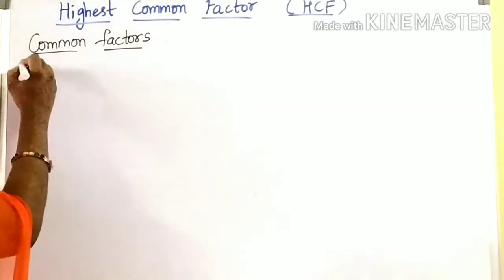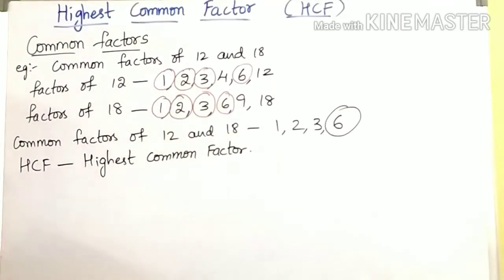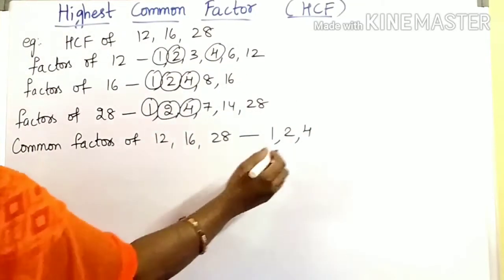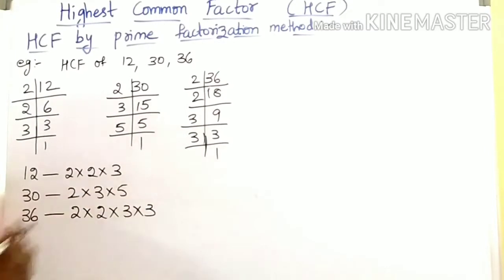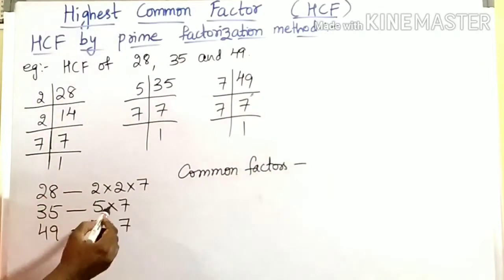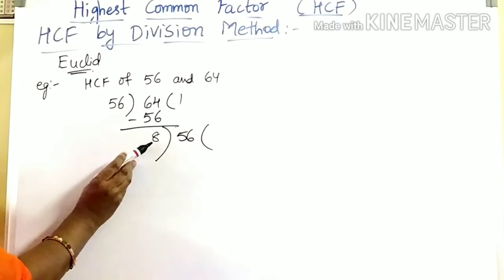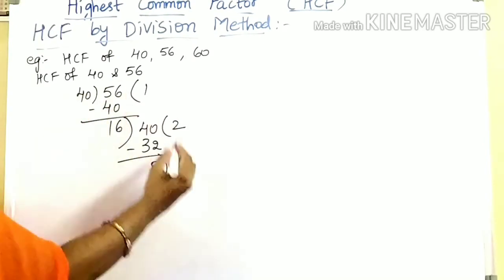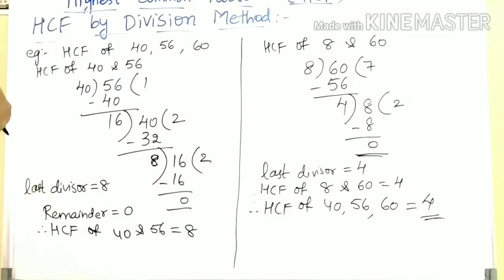HIGHEST COMMON FACTOR (HCF) /METHODS OF FINDING HCF/MATHEMATICS/BY PRASANNA LAXMI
Playing with numbers/Class 6/Chapter 3/Mathematics/TS syllabus/AP syllabus/State syllabus/CBSC syllabus/NCERT syllabus

In this video we have discussed about Common Factors, Highest Common Factor ( HCF), Methods of finding HCF. HCF by Prime Factorization Method. HCF by continued Division Method.